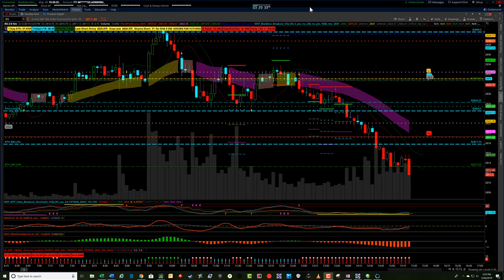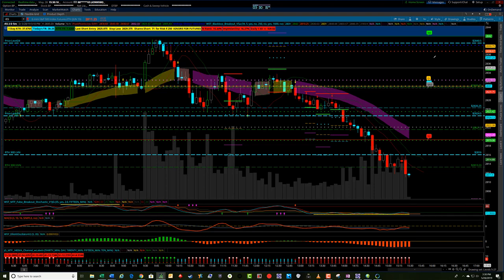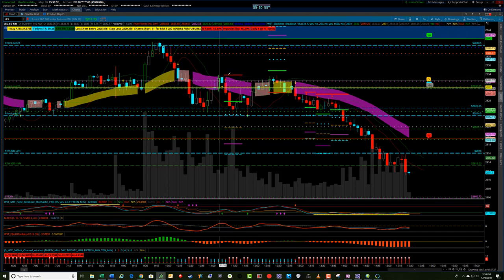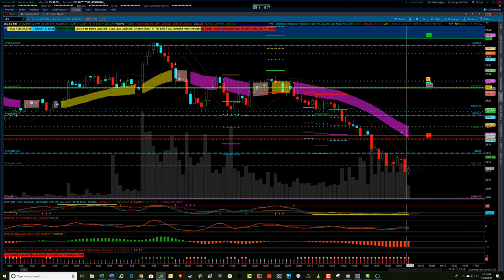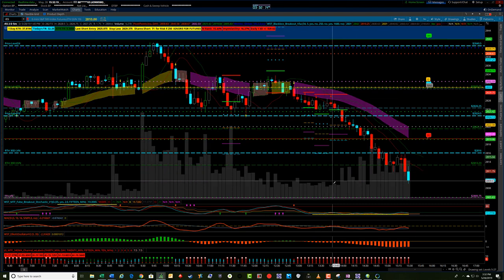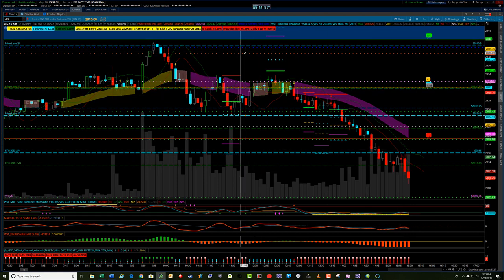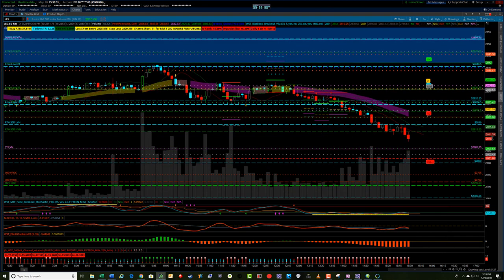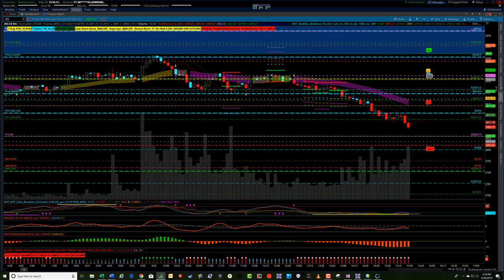Day trading Futures video journal for Monster Short on S&P Emini Futures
Monster Short trading opportunities on S&P Emini Futures.  Black Box Brekout Indicator

The indicator Suite is available for NinjaTrader, TradeStation, ThinkorSwim trading platforms. Risk Disclosure